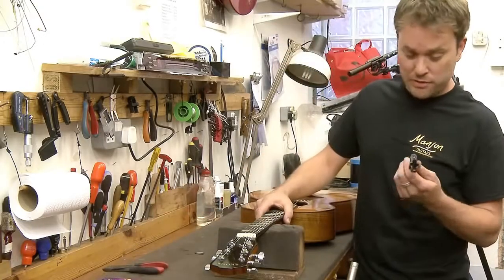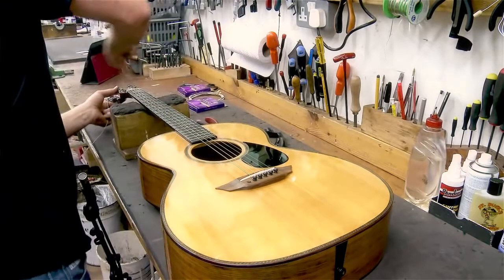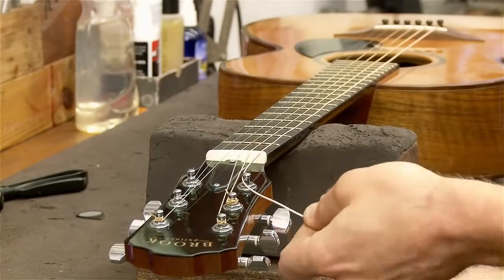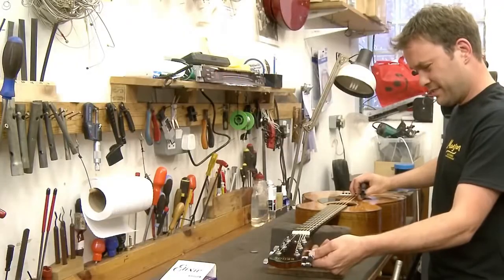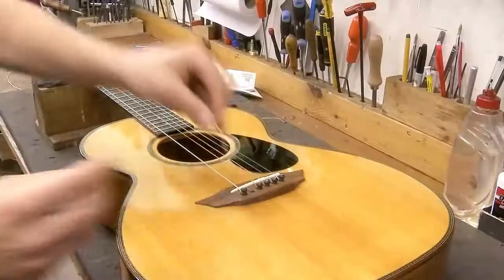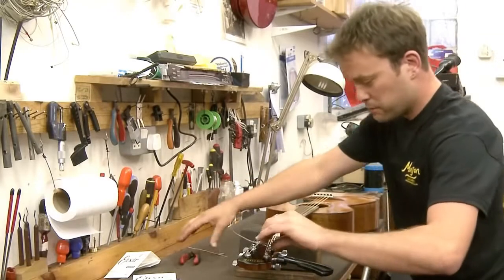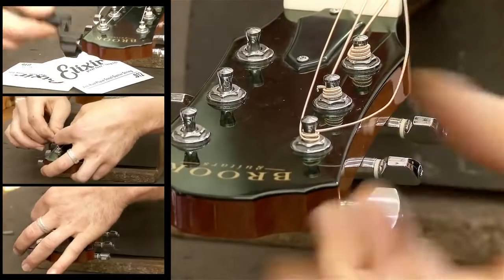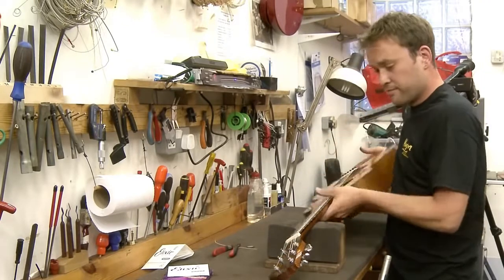Manson Guitars Workshop Secrets Acoustic Restring Made Easy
In the Manson workshop, technician Jeremy Owens demonstrates the speedy winding method used by the Devon luthier to restring acoustic guitars. Video produced by Elixir Strings